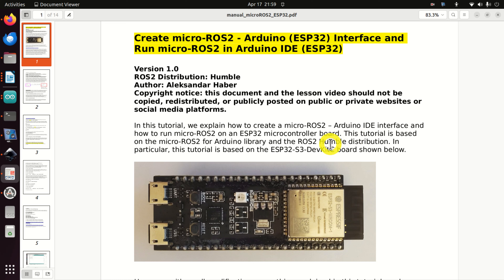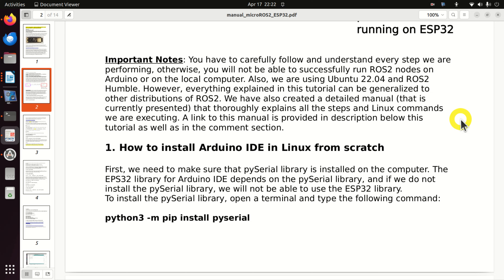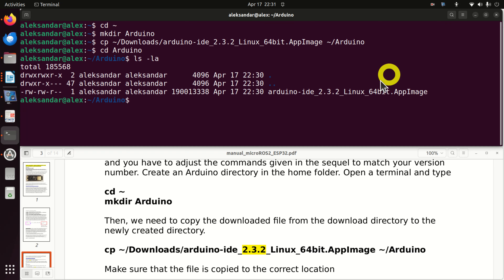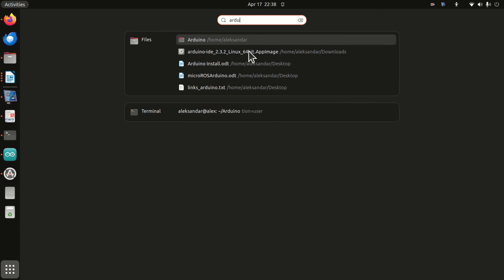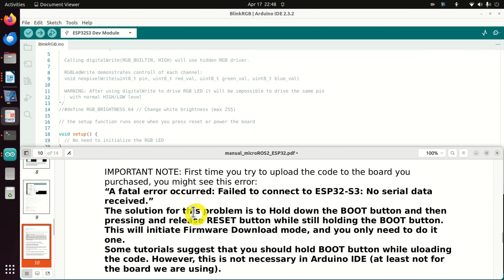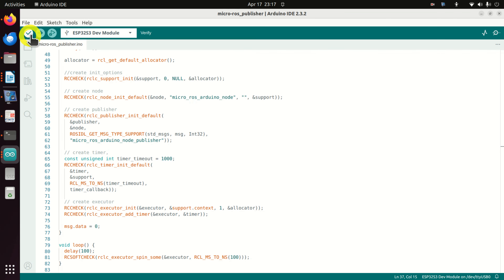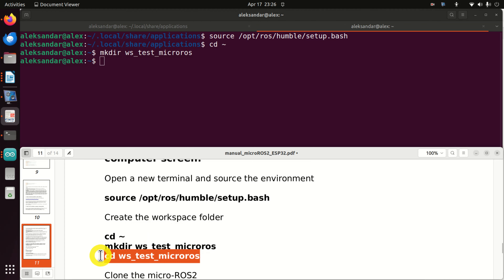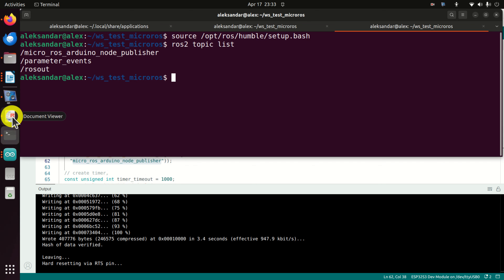Properly Create ROS2-Arduino IDE (ESP32) Interface - Solution Based on the microROS2 Library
The complete manual with all the commands we typed is given

In this tutorial, we explain how to create a micro-ROS2 – Arduino IDE interface and how to run micro-ROS2 on an ESP32 microcontroller board. This tutorial is based on the micro-ROS2 for Arduino library and the ROS2 Humble distribution. In particular, this tutorial is based on the ESP32-S3-DevKitC board shown below.

ESP32 microcontroller boards are very popular in robotics and IoT communities. The board I am using has both Bluetooth and WiFi connections, and in addition, it has 8 MB of flash memory, 512 KB SRAM, and a large number of programmable GPIO ports. Also, this board is more powerful than most of the Arduino boards. In addition this board can also run micro-ROS2. This information is very important for robotics and mechatronics engineers using Robot Operating System 2 (ROS2).
To complete idea of this video is to teach you how to run a publisher node in Arduino, and how to use a micro-ROS agent and ROS2 Humble to receive the messages from the Arduino node and display them on the computer screen. This can be as a Hello World program of the computer-Arduino interface.